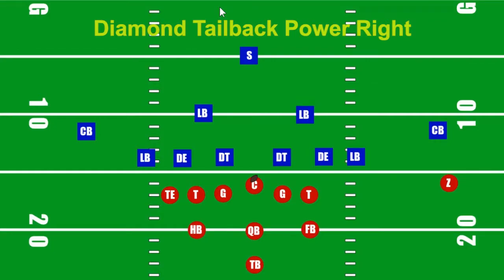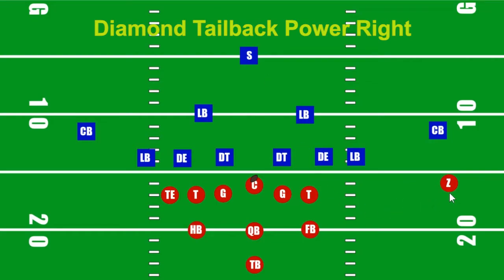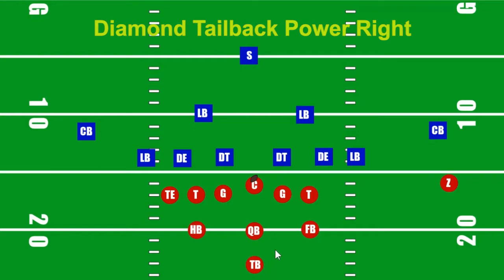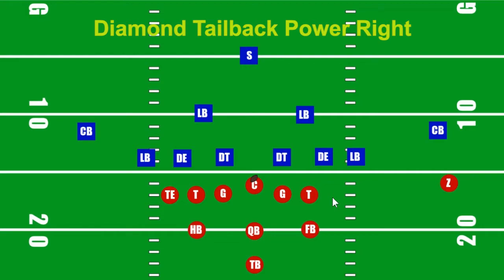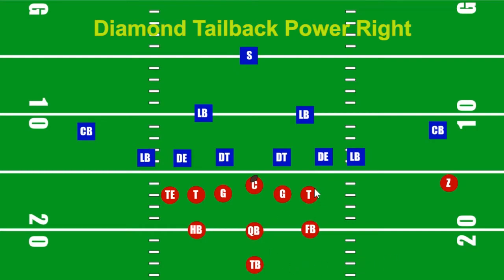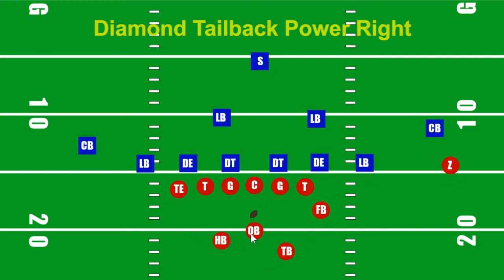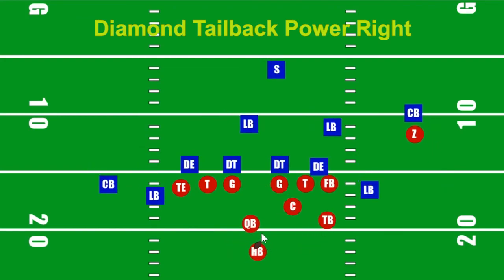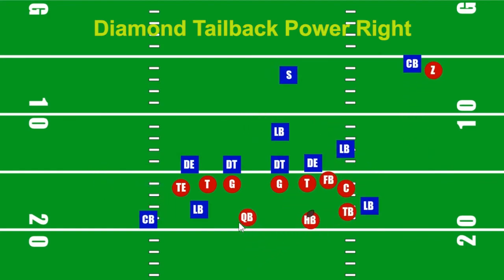Diamond Halfback Sweep